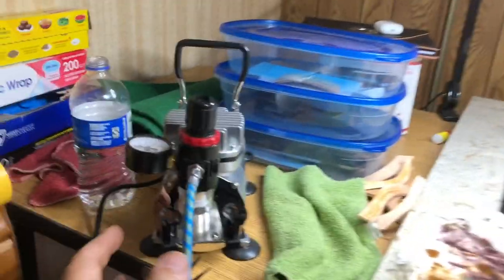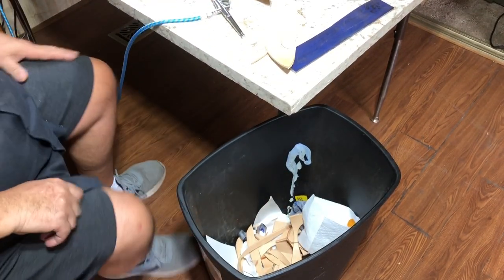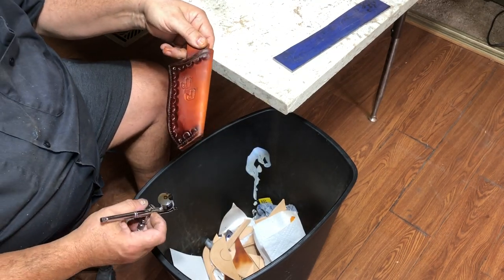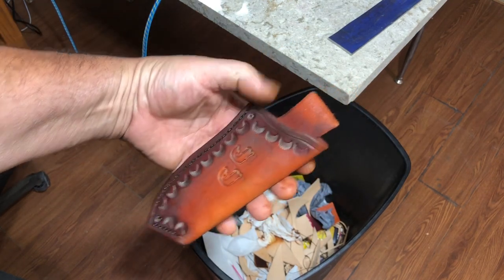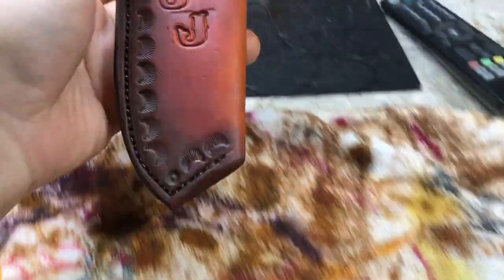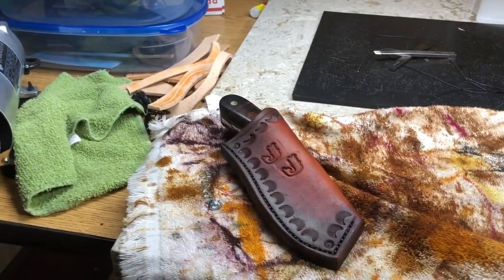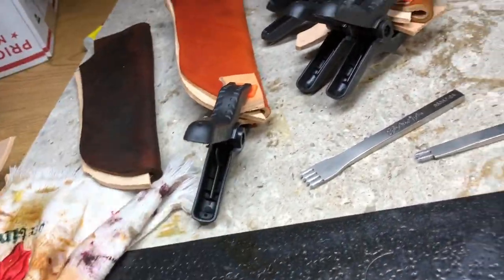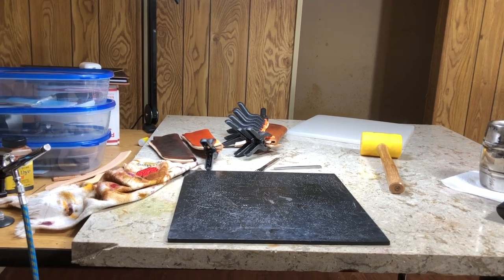Airbrushed Two tone fade on knife sheath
I have wanted to do a two tone dye fade on a sheath ever since I first saw it done on someone elses sheath. There is very little info about this on youtube so I just bought an airbrush kit  (link below) and took the plunge. It was much easier than I thought it would be. I will be doing this on more of my sheaths. It just seems to add a little bit of flair and appeal to otherwise fairly bland sheaths.

If you like my videos, this is one way you can help the channel.